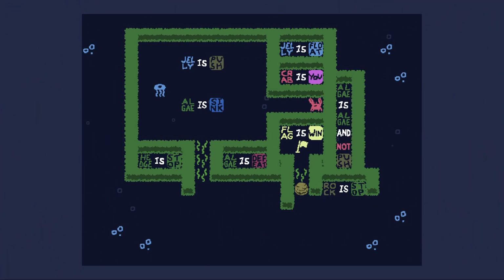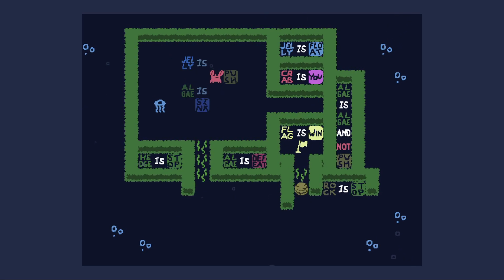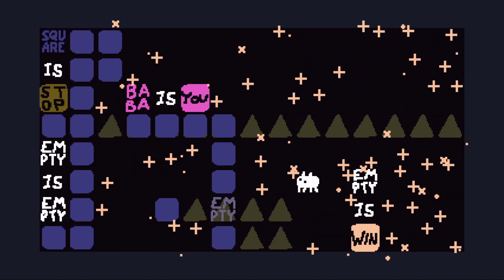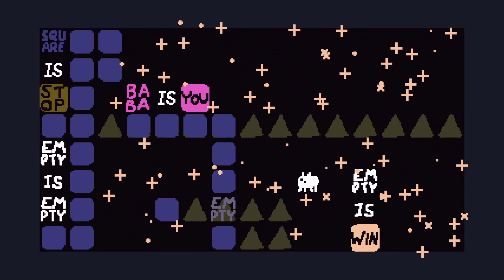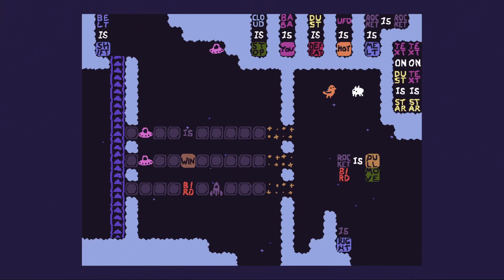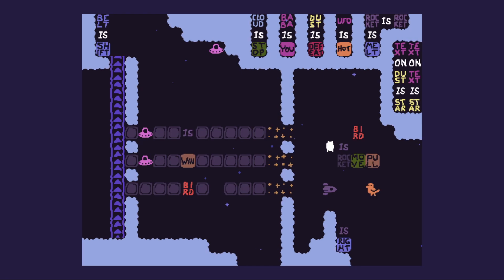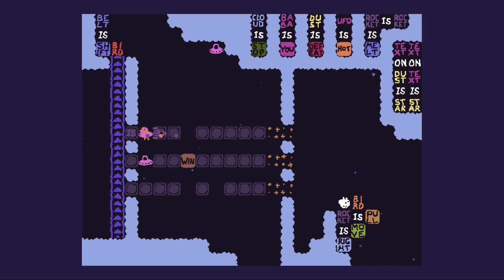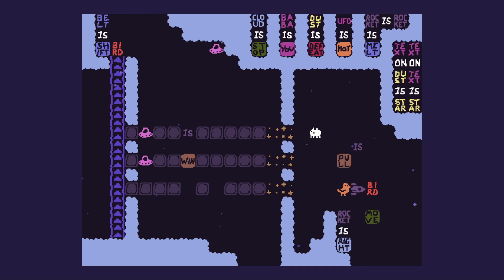Not Right - Baba is You: Baba Make Level - Let's Play - Part 20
Flag is Win. Baba is ... You? Brain is Hurt. In this delightful puzzle game, the rules of the game are mere suggestions as you yourself can control and interact with them. Make something float, turn yourself in a tree or perhaps make everything disappear! The end goal can only be uncovered to you through unique and surprising interactions as we change the world around us. The Baba Make Level expansion has been released so let's see if we can figure out all of the new solutions, together!